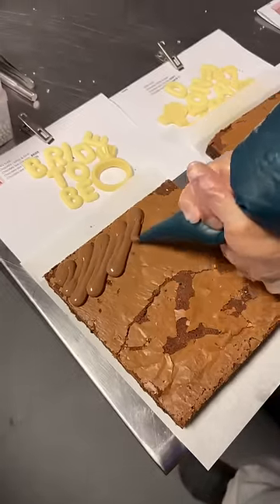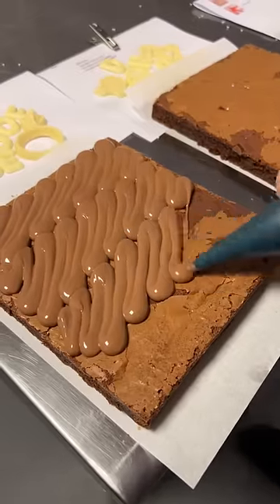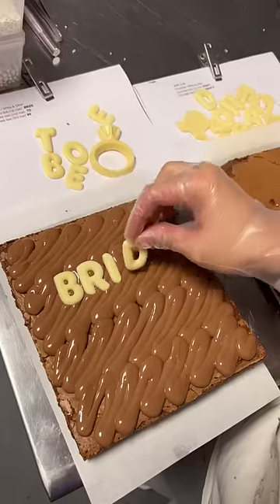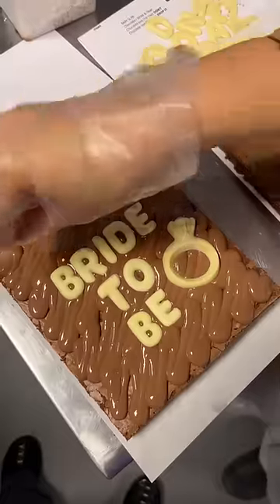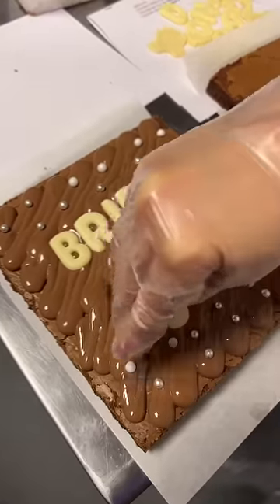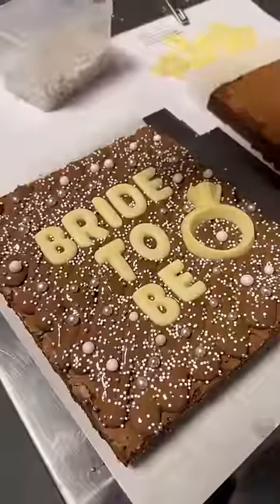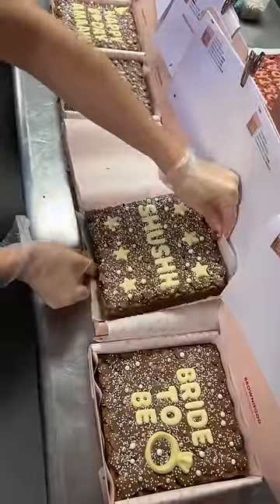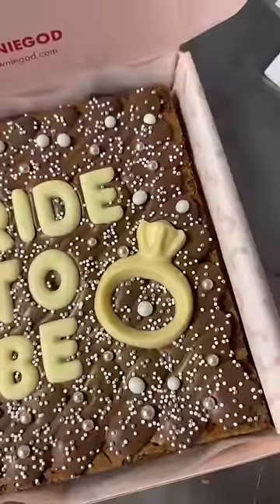WHITE CHOCOLATE ISN’T WHITE?! 😧